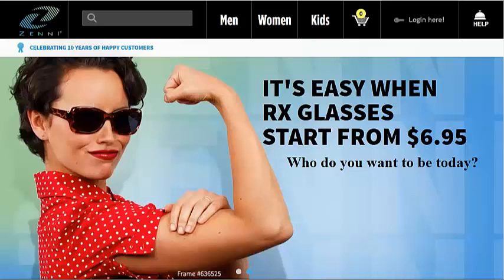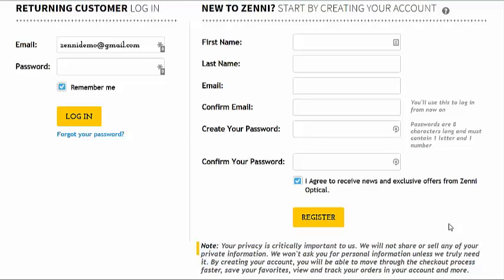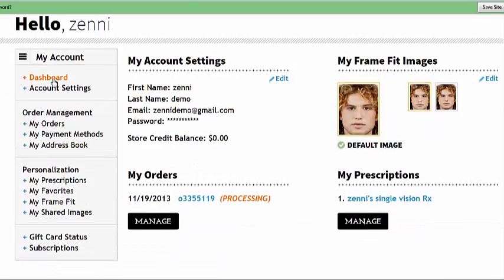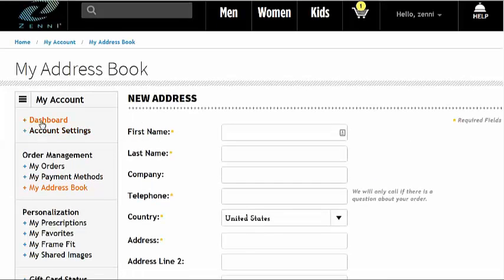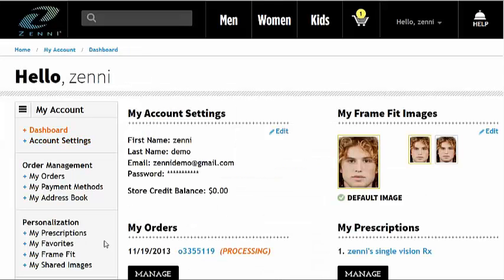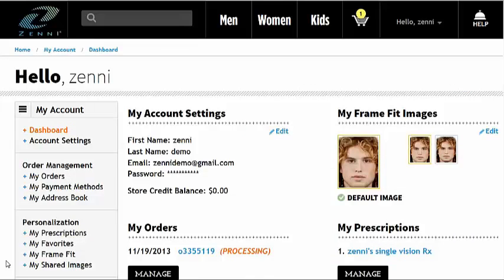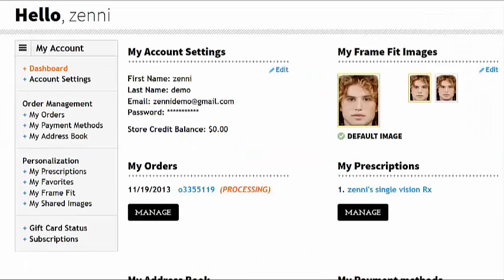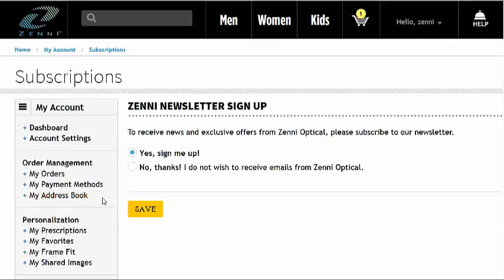How to Create and Manage an Account at ZenniOptical.com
Just like with most websites, to place an order at Zenni you have to create an account. But most websites don't explain exactly how to do it and describe the features. We do, in this screencast.